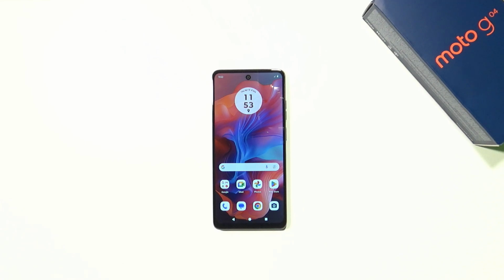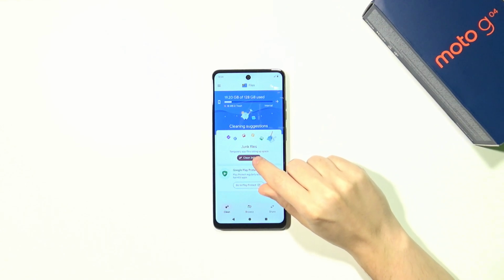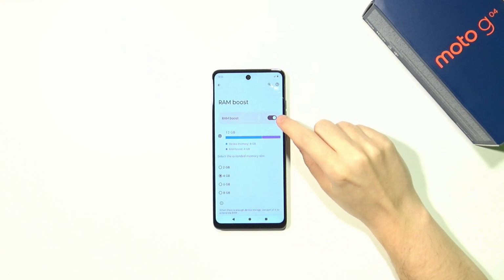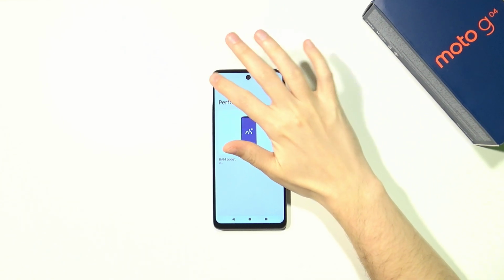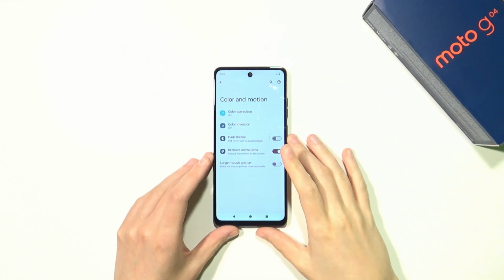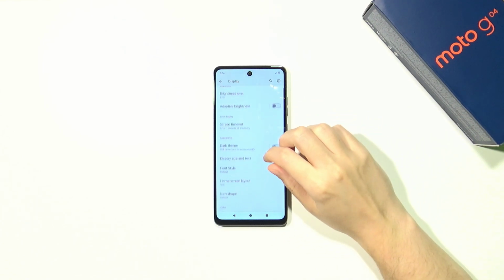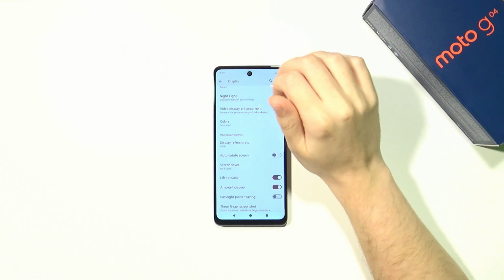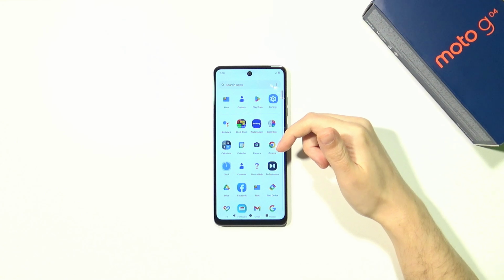How to Speed Up MOTOROLA Moto G04/G04s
Boost the performance of your MOTOROLA Moto G04/G04s with our expert tips on speeding up your device. Our guide offers simple techniques to optimize performance, from clearing cache to disabling unused apps and services. Stay ahead with expert advice on enhancing speed and responsiveness. Explore our comprehensive guide now and experience a faster Moto G04/G04s!

Speed up MOTOROLA Moto G04/G04s performance
How to make Moto G04/G04s faster
Moto G04/G04s speed optimization tips
Improve Moto G04/G04s speed and responsiveness
Expert advice for speeding up Moto G04/G04s